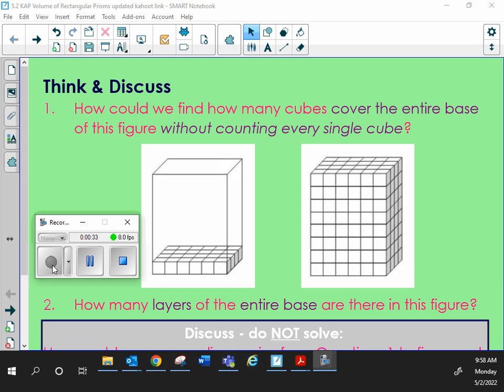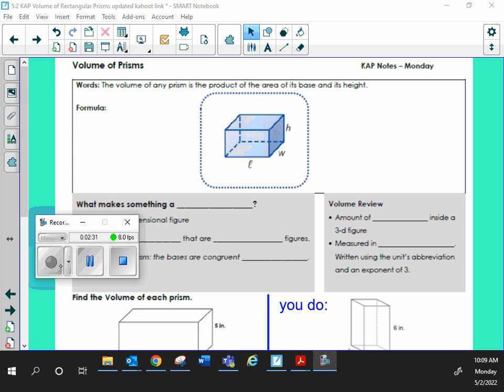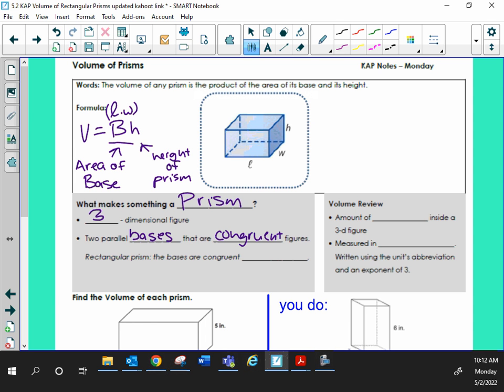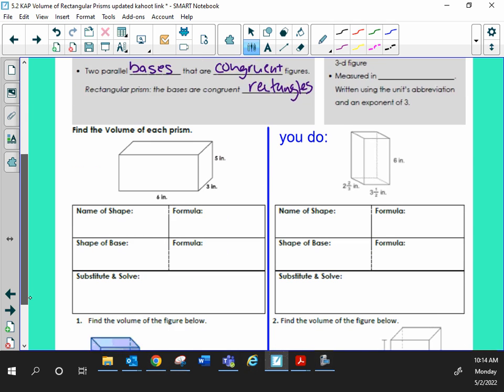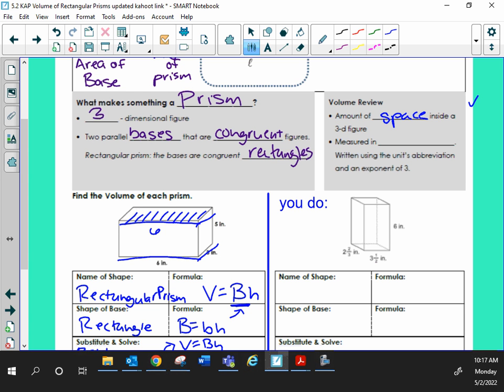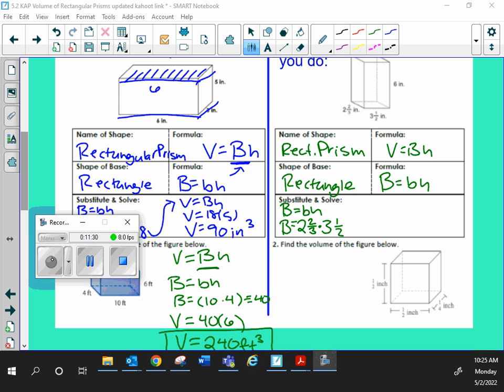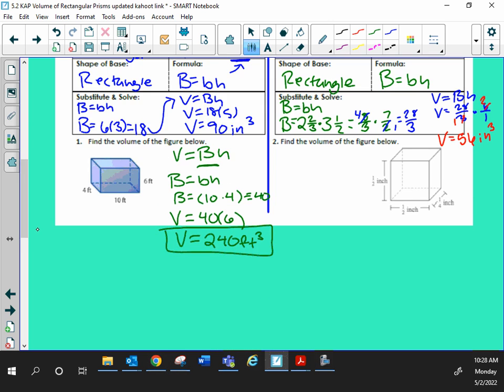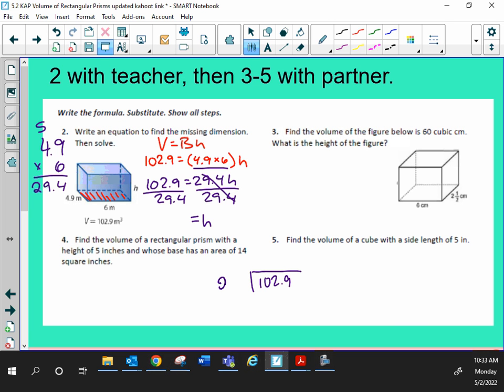5.2 KAP Volume of Rectangular Prism